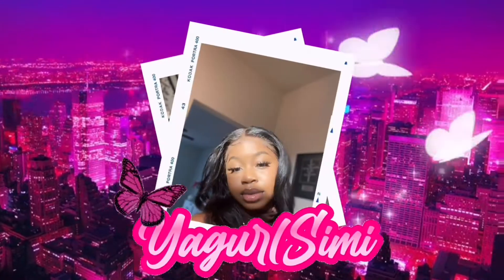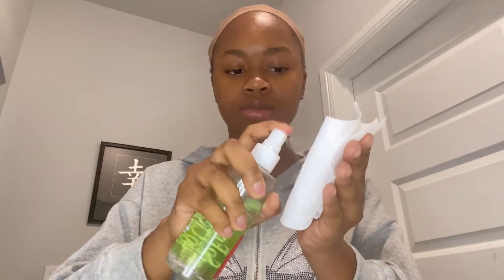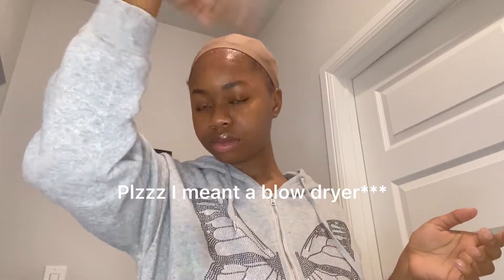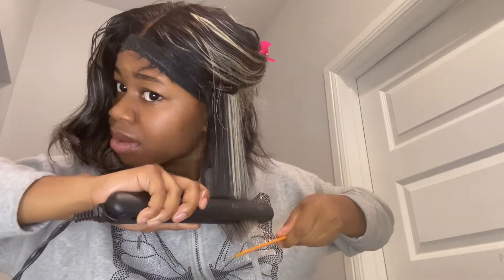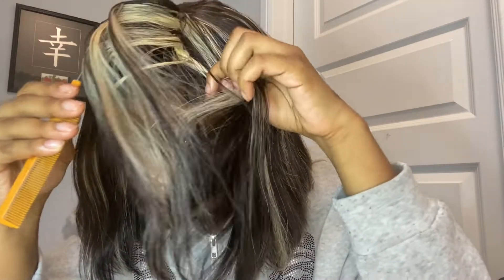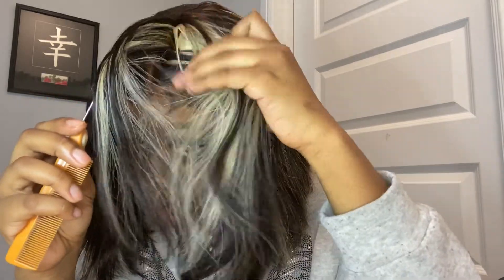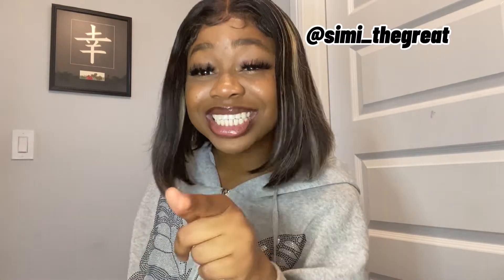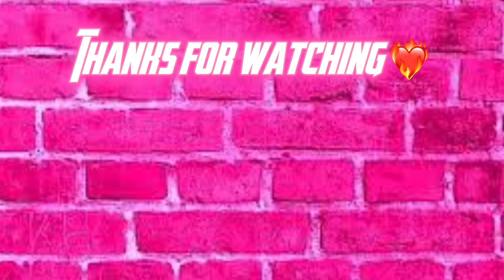Black and white y2k bob Install and Review 🖤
REMEMBER TO PUT VIDEO QUALITY SETTINGS AT 1080.

S N A P: simi_thegreat

I N S T A: yagirlsimi

T W I T T E R: yagurlsimi11